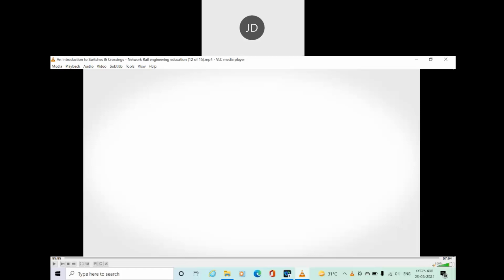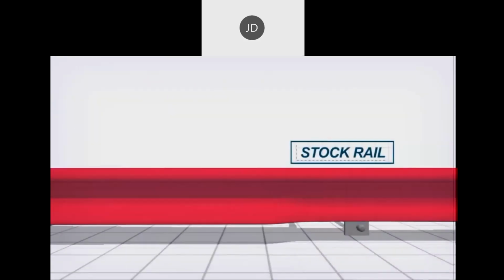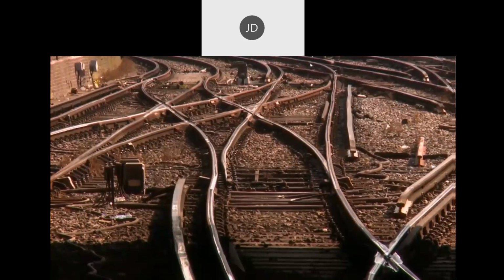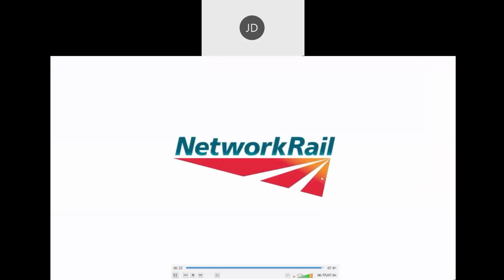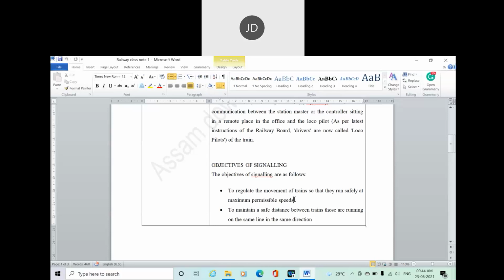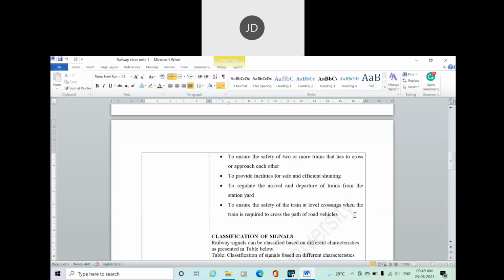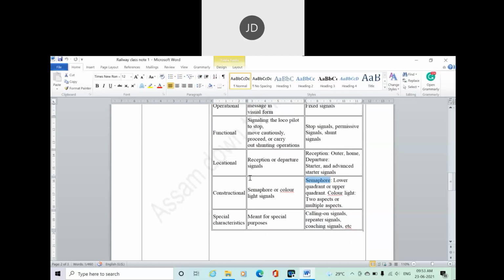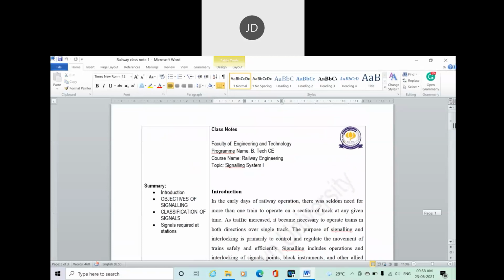Introduction to Signaling in Railway